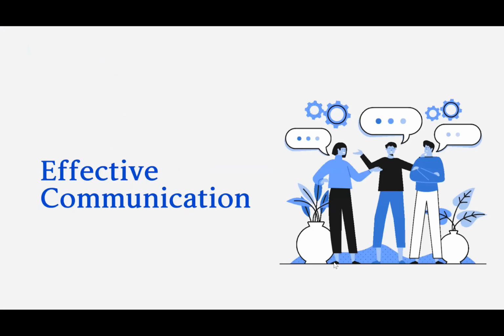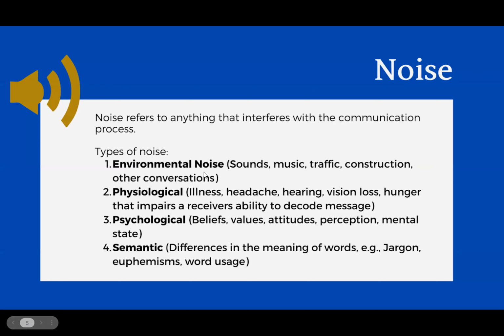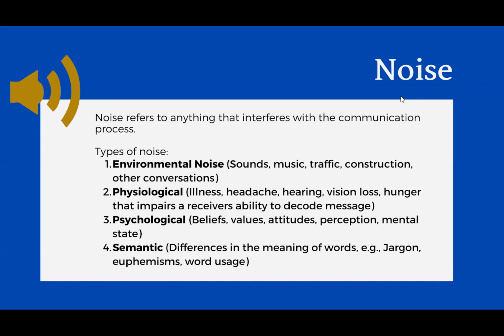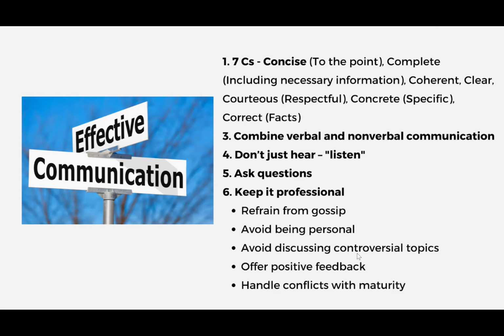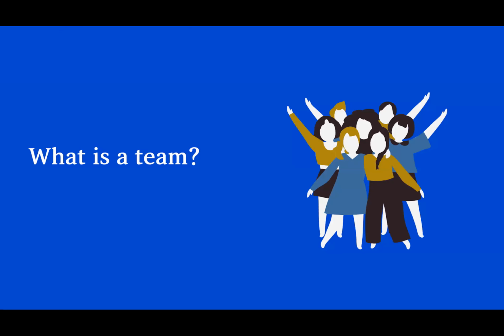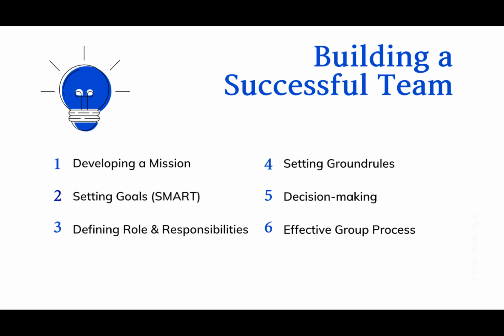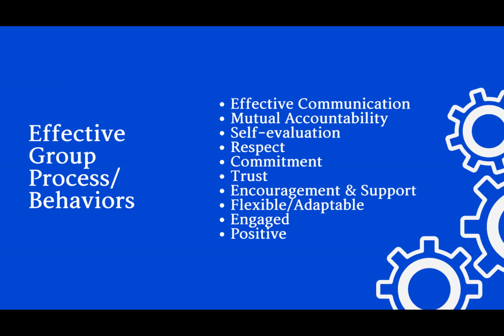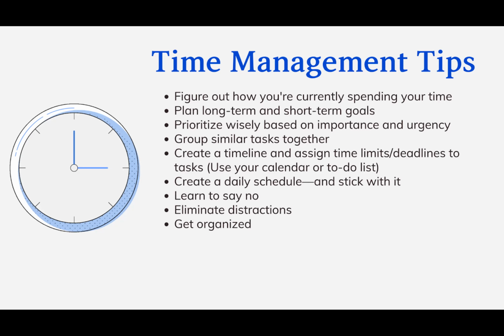SLG - Effective Communication, Teamwork, and Time Management